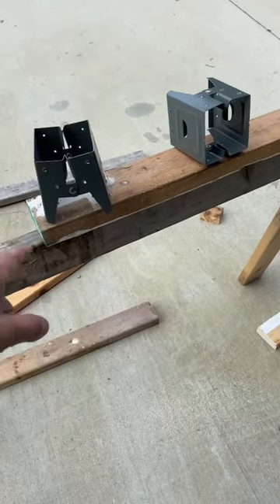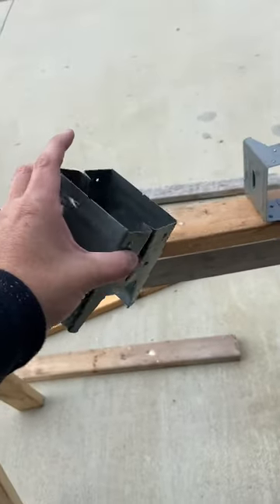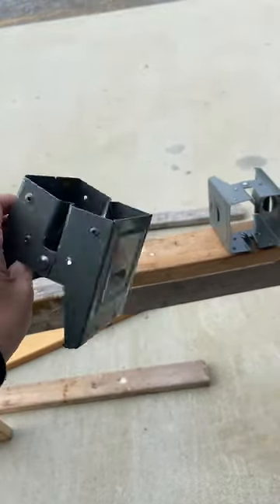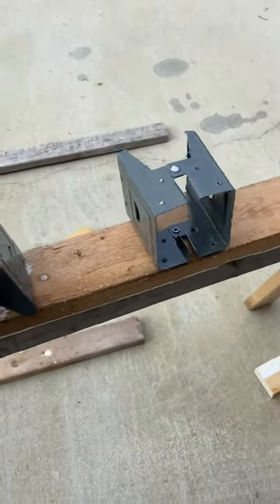Cheap saw horse option! Why are saw horses so effing expensive!!??